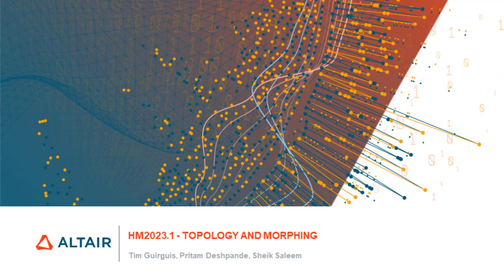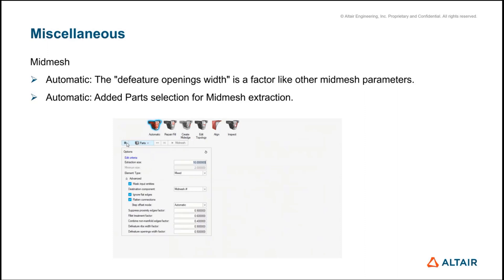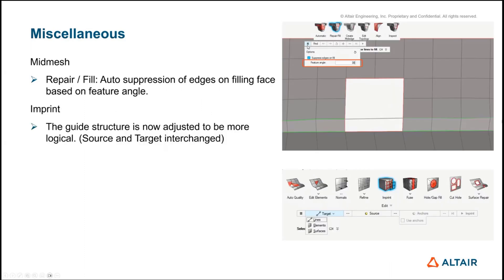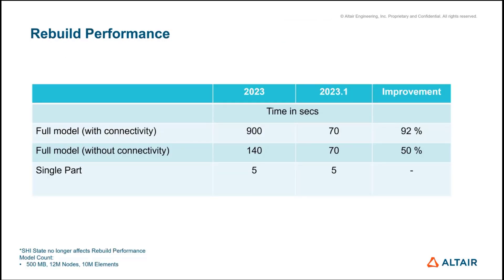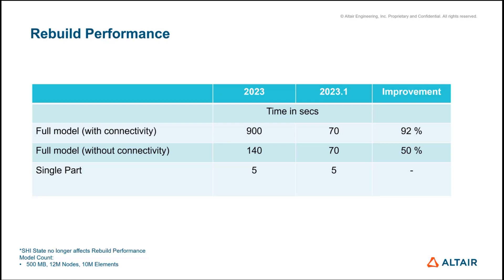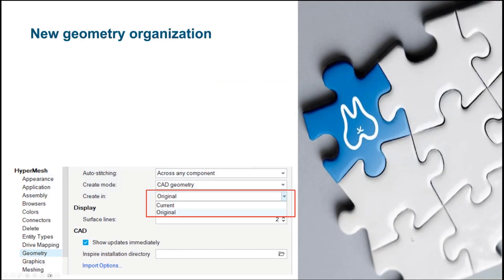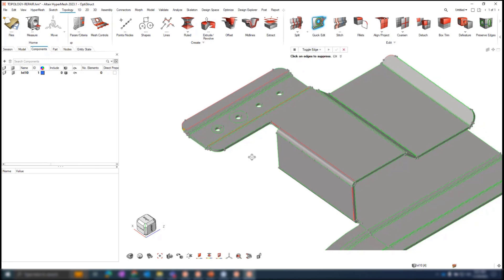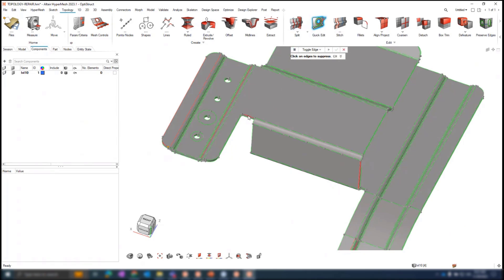HyperMesh 2023.1 Release Highlights: Topology and Morphing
Come and see what's new in HyperMesh 2023.1